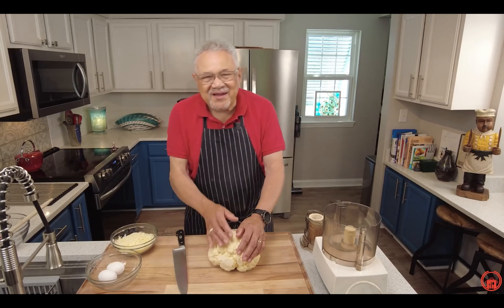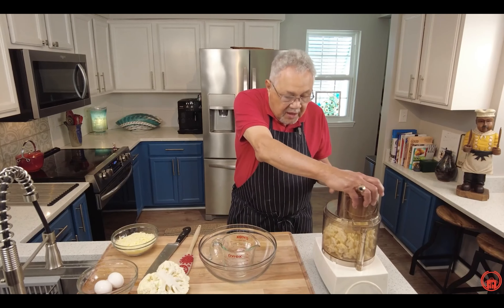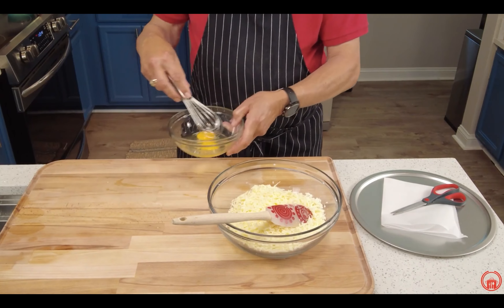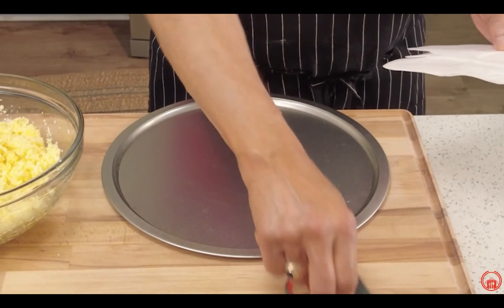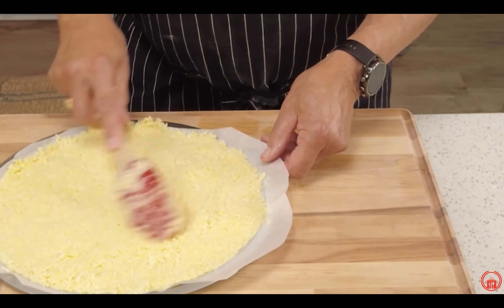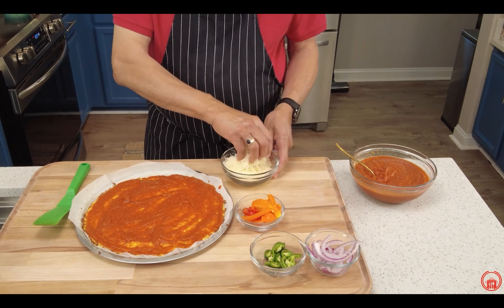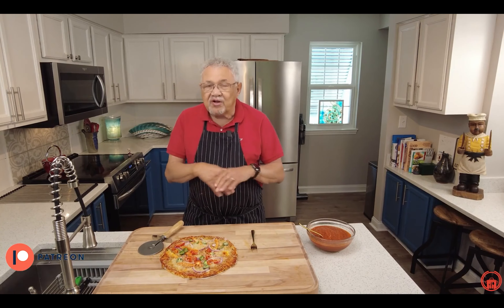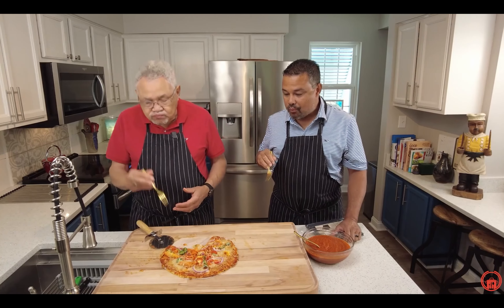🍕The Best Cauliflower Crust Dough and Pizza Healthy Recipe🍕CauliflowerCrustDoughPizza🍕Pizza🍕Dough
Ingredients:
2 cups finely grated cauliflower
2 cups shaved mozzarella cheese, plus extra for topping
2 large eggs
Tomato sauce – refer to recipe on our vides under sauces
Your choice of toppings

Directions:
Finely grate cauliflower and remove large chunks, or use a food processor
Mix the cauliflower, mozzarella and two eggs-mix all together
Spread out the above combined ingredients on parchment paper lined 12-inch pizza pan
Bake crust for 15 minutes at 450 degrees F
Add tomato sauce, your favorite cheese and toppings
Bake until cheese is melted

His Secret Obsession - has helped thousands of women improve their relationships.

Learn How To Manage Diabetes Naturally - Don't Put Your Health On Hold

The Best Digital Weight Loss Offer On The Internet

From your family to ours--any family tips you want to share with us? Let us know in the
comments below!

►Timecodes
00:00 - intro
00:29 - Recipe Card
00:35 - Recipe Start
12:53 - How to cook
13:03 - Outro